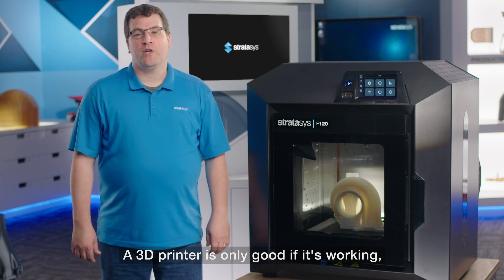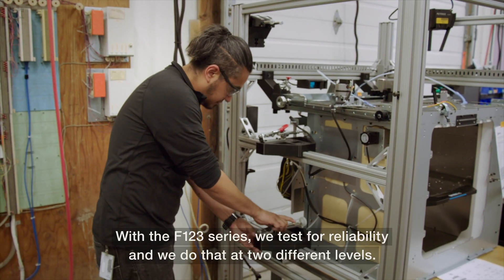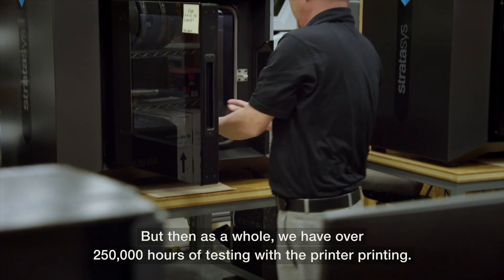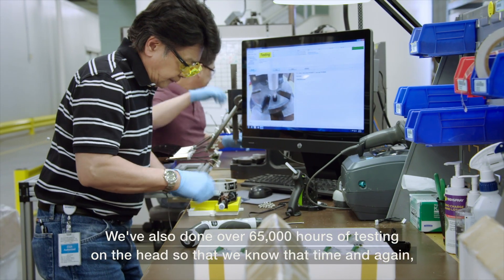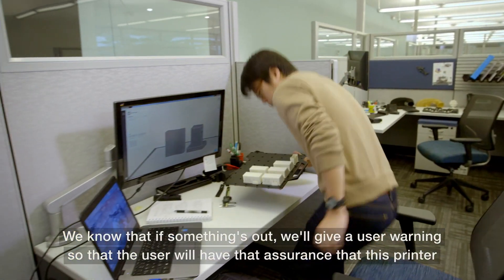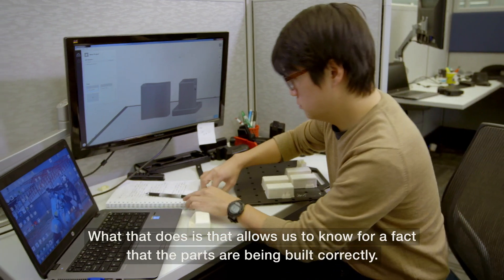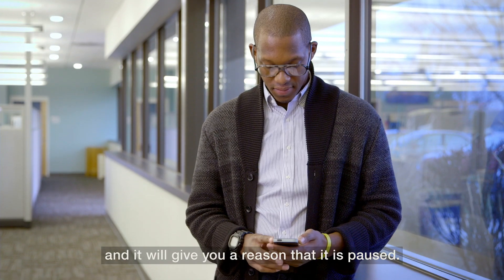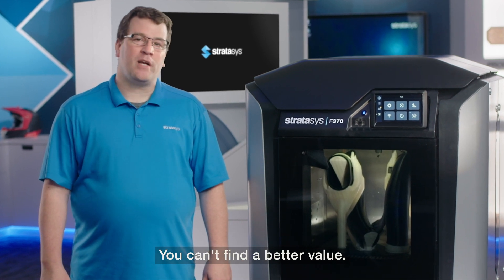F123 Desktop or Industrial Grade 3d Printing - Reliability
The Stratasys F123 series delivers unparalleled performance and reliability.